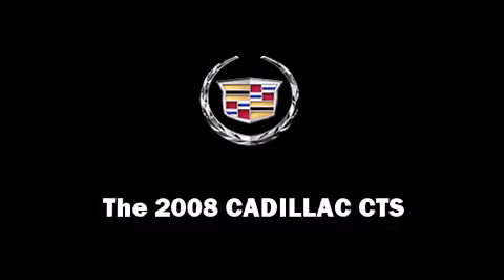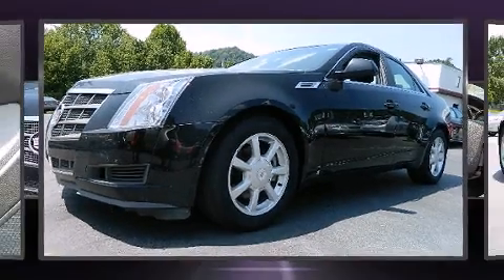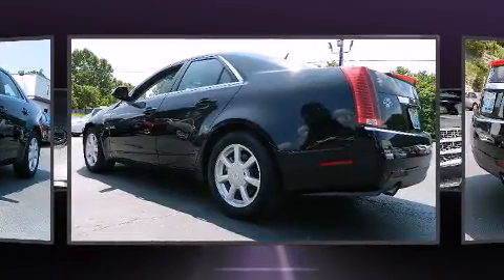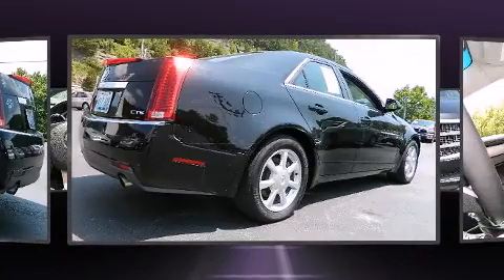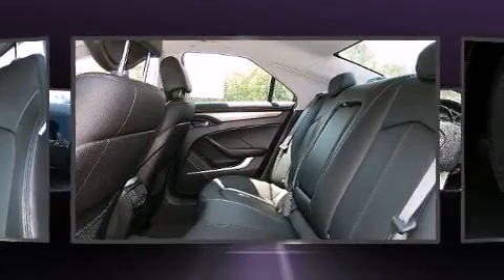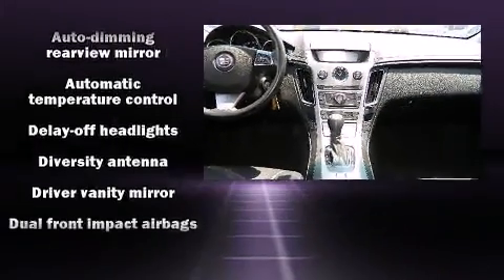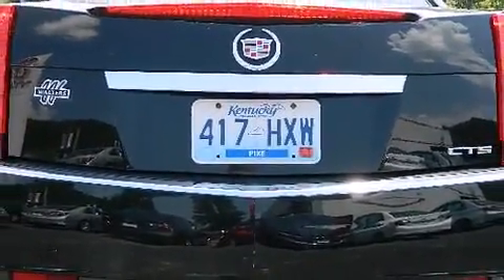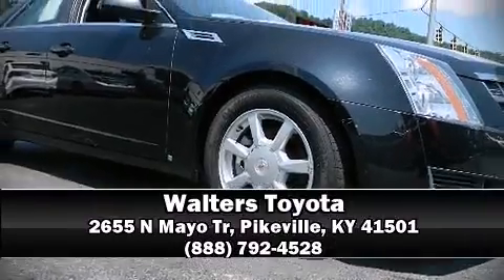2008 CADILLAC CTS w/1SA in Pikeville, KY 41501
Walters Toyota

This 4 door, 5 passenger sedan is still under 75,000 miles! Under the hood you'll find a 6 cylinder engine with more than 250 horsepower, providing a smooth and predictable driving experience. A wealth of standard features means that you no longer have to sacrifice. Such as remote keyless entry, delay-off headlights, a tachometer, variably intermittent wipers, tilt and telescoping steering wheel, power door mirrors and heated door mirrors, power windows, and air conditioning. Safety equipment has been integrated throughout, including: dual front impact airbags, head curtain airbags, traction control, brake assist, anti-whiplash front head restraints, a panic alarm, onStar, and 4 wheel disc brakes with ABS. For added security, dynamic Stability Control supplements the drivetrain. We'd also be happy to help you arrange financing for your vehicle. Come on in and take a test drive!